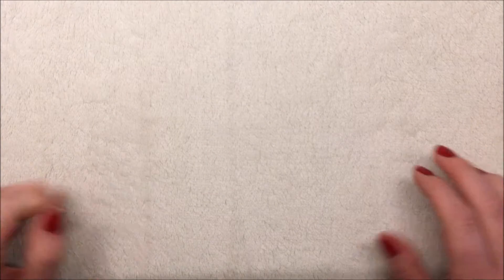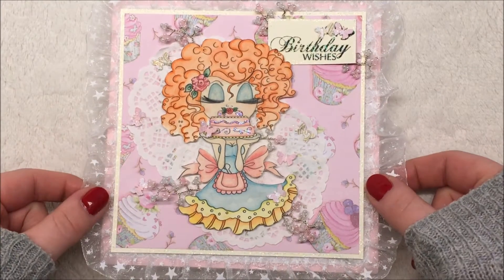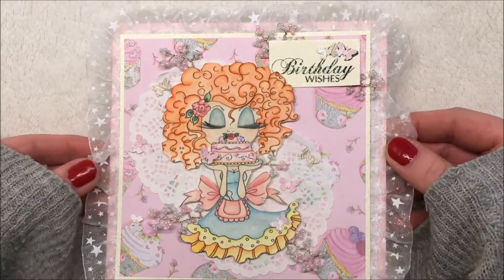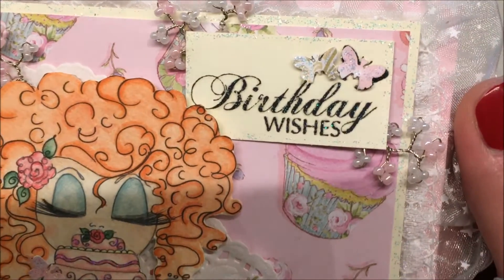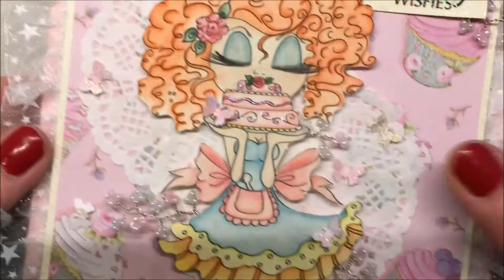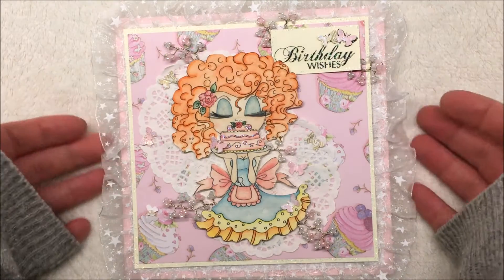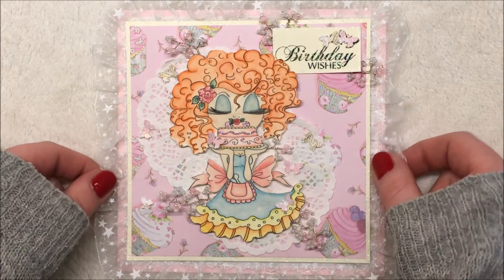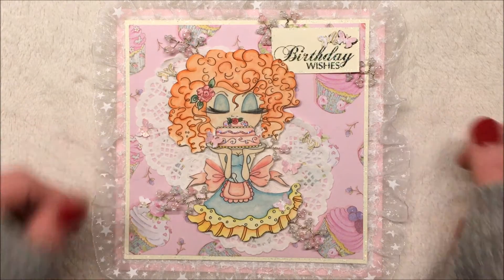Birthday Card for My besties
STORELINKS:
Sherri'sEtsy Store

DESIGNTEAM MEMBERS
(check us all out for exciting projects and inspiration! EVERY WEEKEND!)